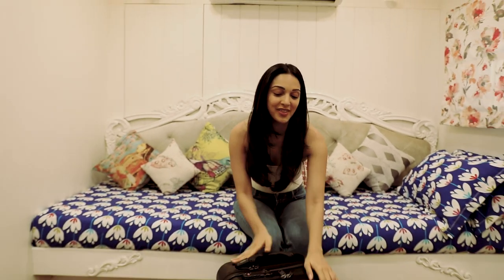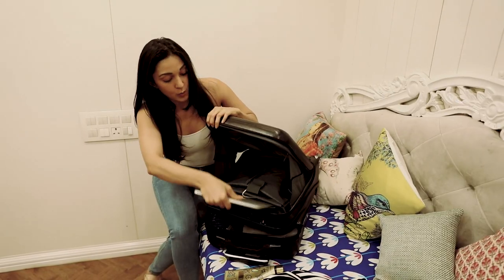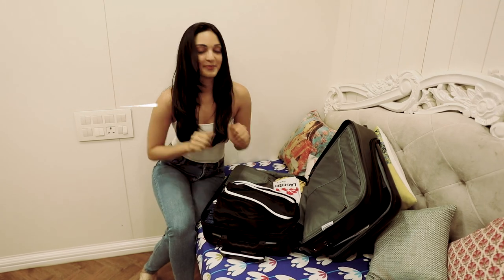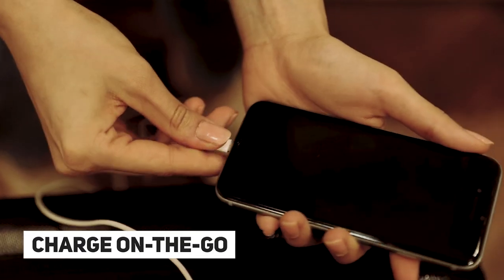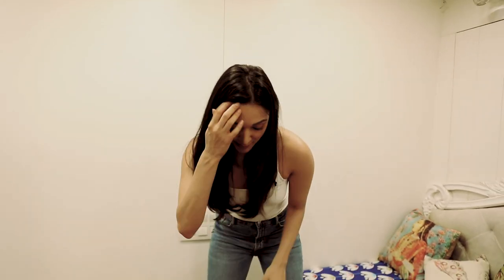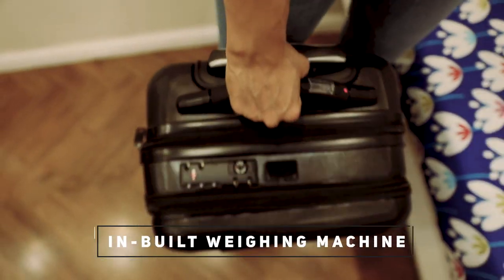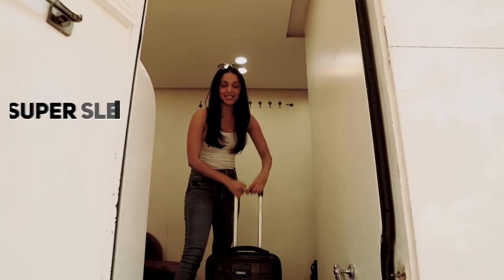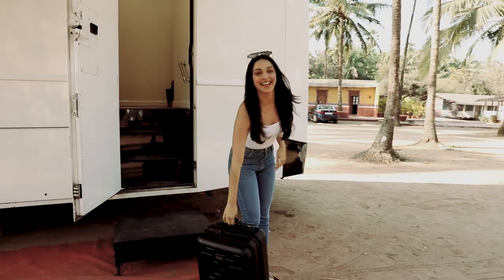Kiara Advani x Cariall Bags - Promotional Film